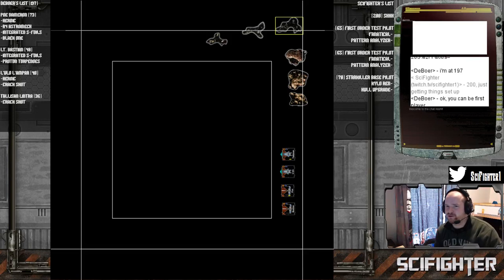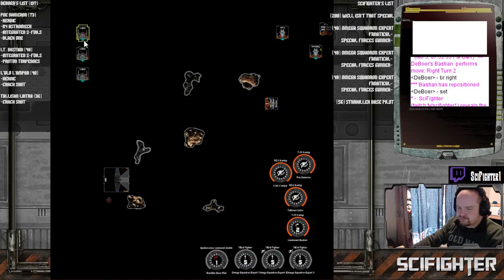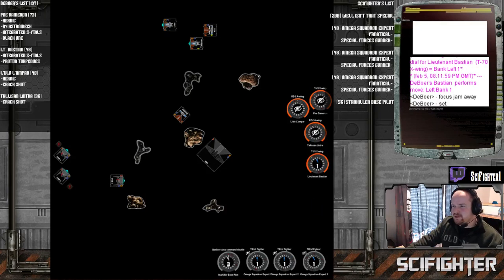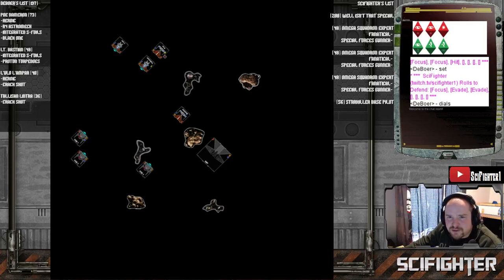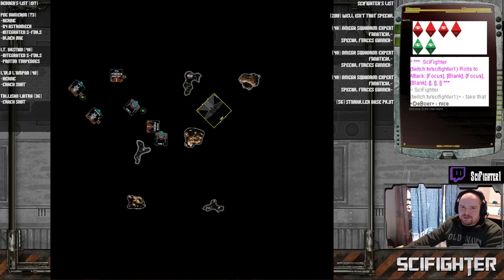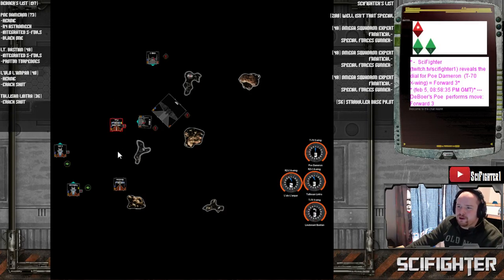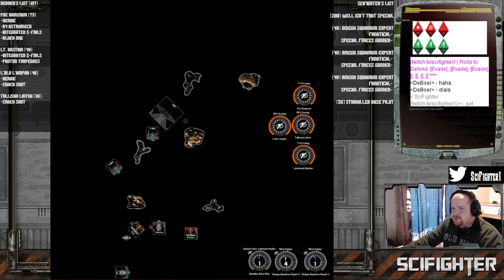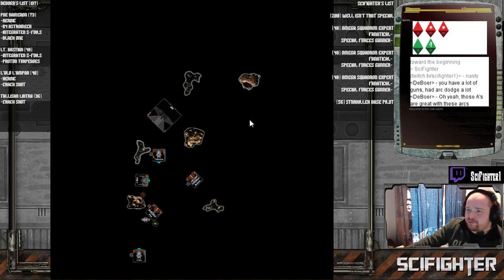X-Wing TMG: SciFlight 3: DoBoer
First Order against Resistance.  Thanks for the match DoBoer!